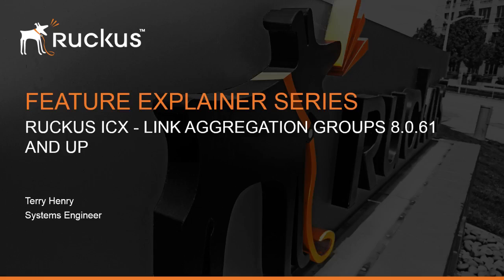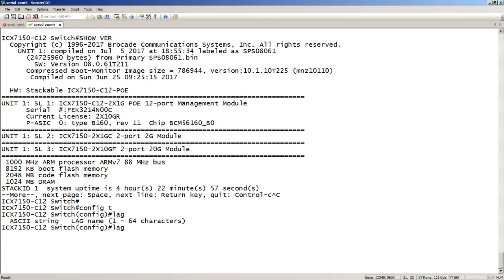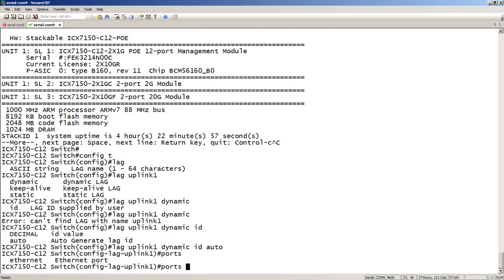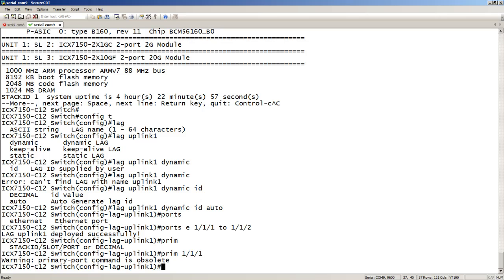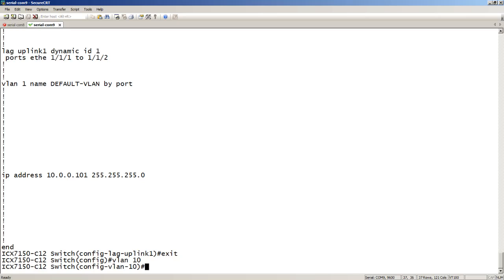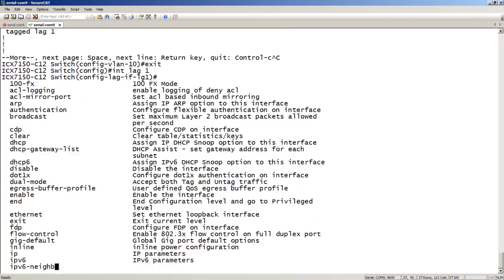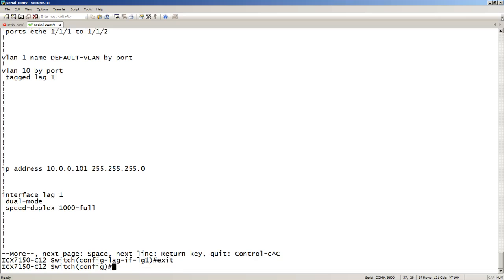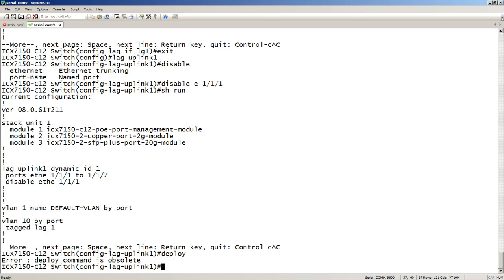RUCKUS ICX LINK AGGREGATION GROUPS 8.0.61 AND UP